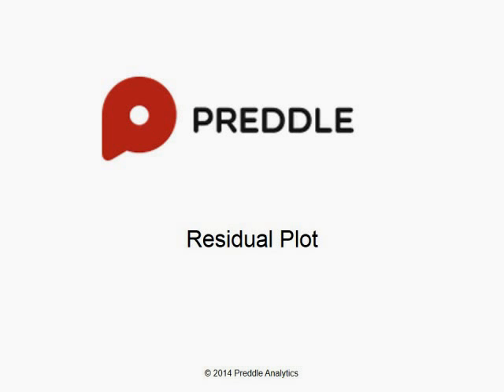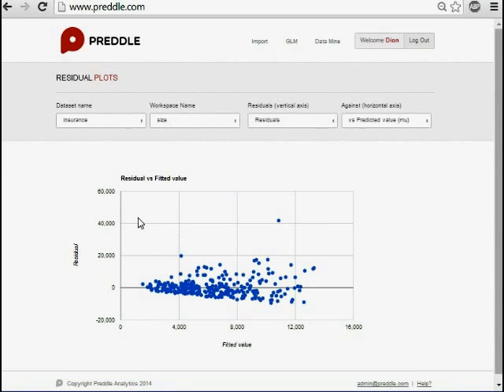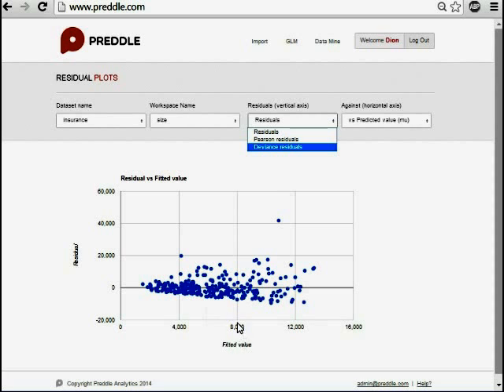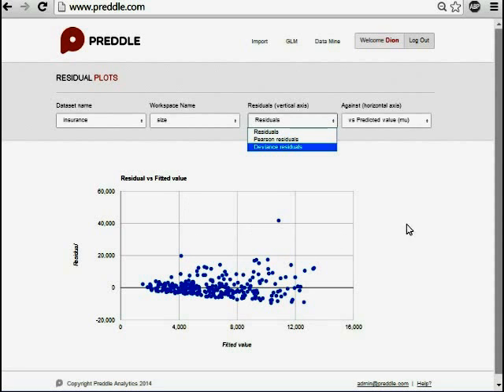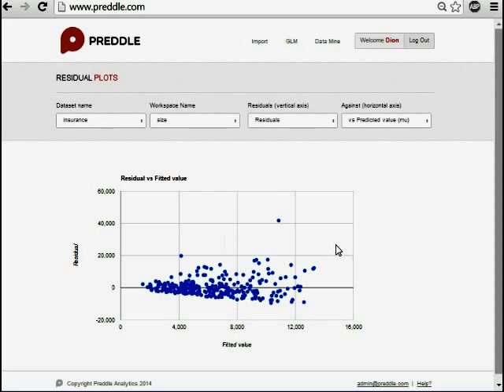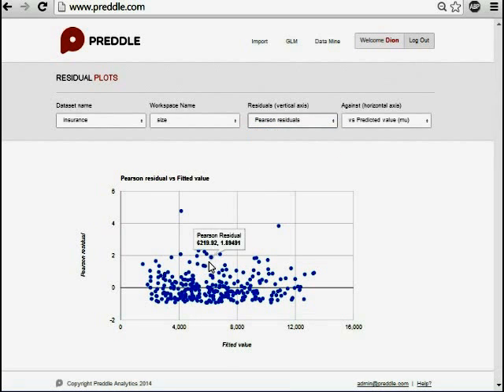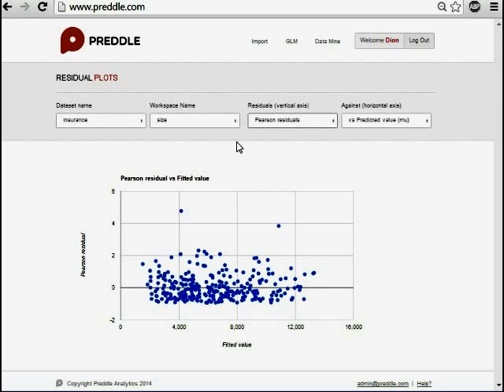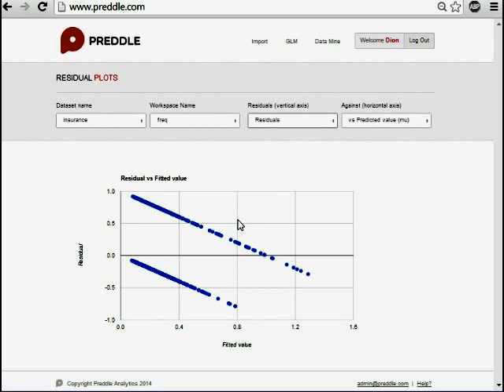Preddle Insurance 12: Residual plot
This video discusses how to interpret the residual plot.